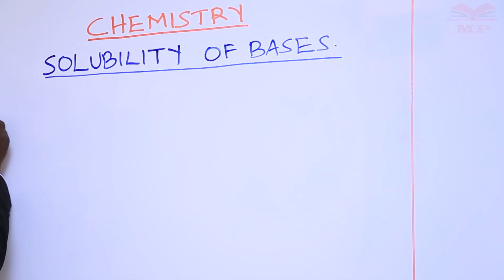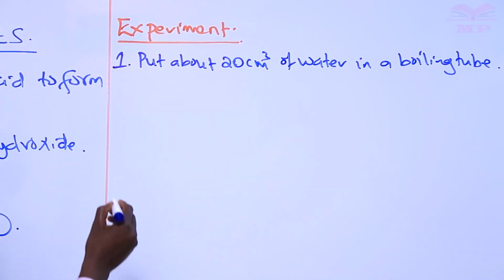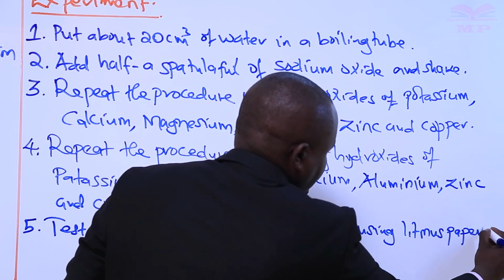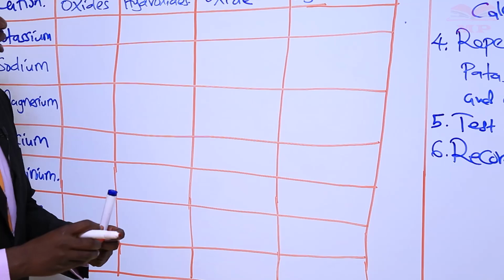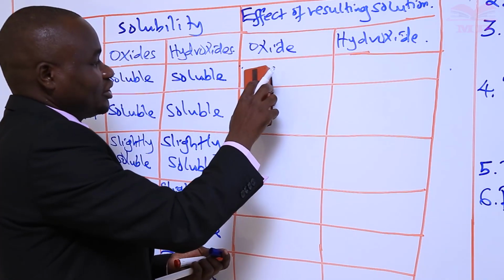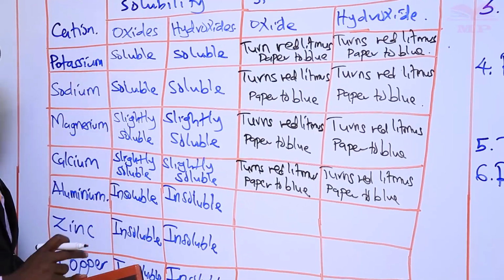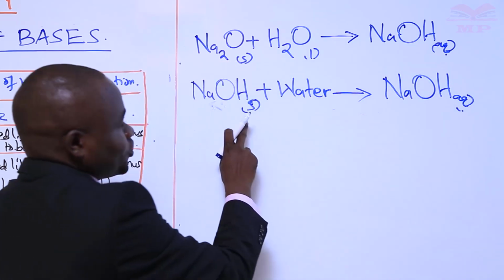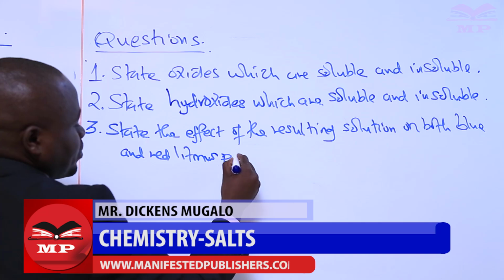Chemistry Form 2 - Solubility of Bases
In this lesson, learn about the solubility of bases in water and the factors that affect their dissolution. Understand key principles, experimental methods, and real-life applications of base solubility in chemistry.

💡 Key Concepts Covered:

Definition of bases and solubility

Factors affecting solubility of bases:

Nature of the base – strong vs. weak bases

Temperature – effect on solubility

Presence of other ions (common ion effect)

Solubility experiments – observing and measuring solubility

Examples of common soluble and insoluble bases

Applications in everyday life and industry

🎯 Ideal For:

Form 2 Chemistry students preparing for KNEC or school exams

Learners seeking to understand solutions, pH, and chemical reactivity

Teachers and educators looking for structured explanations and experiments

📘 Learn With Manifested Publishers:
Access structured video lessons, notes, and exercises to master the solubility of bases and strengthen chemistry problem-solving skills.